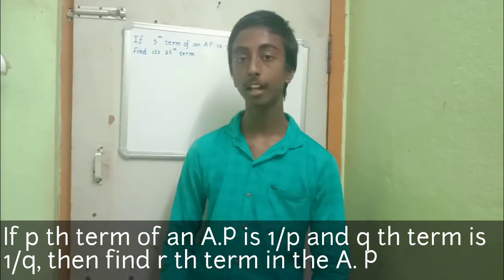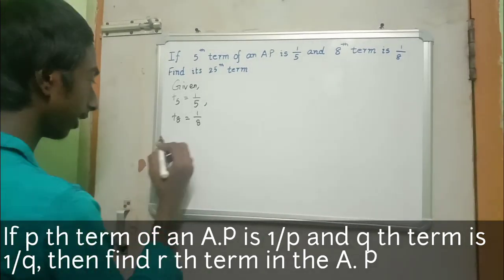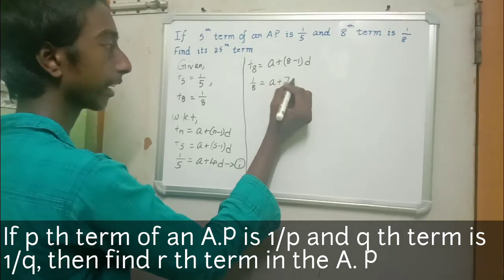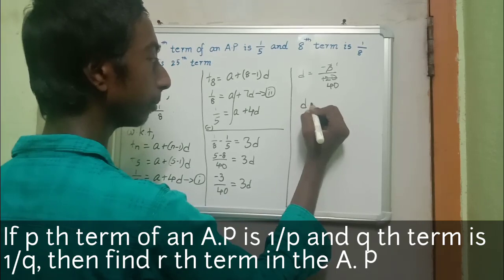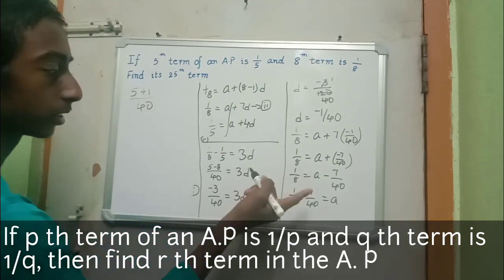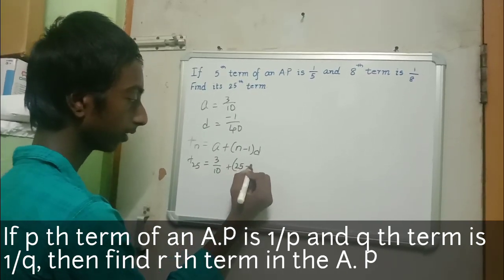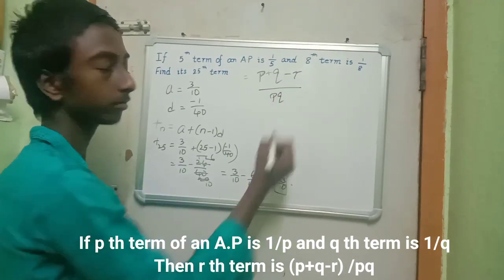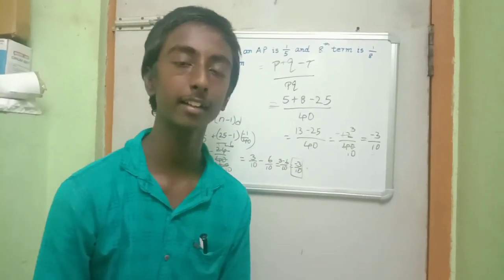Trick on Arithmetic Progression Questions (Trick-3)